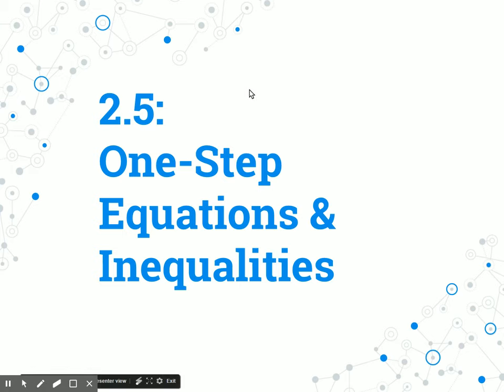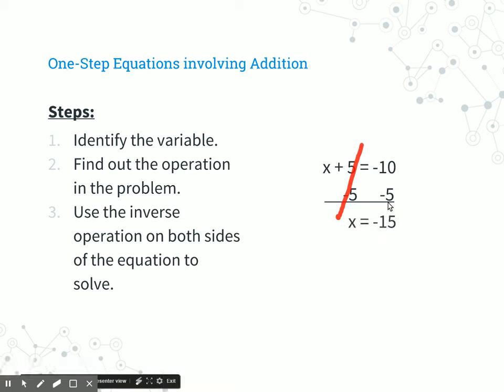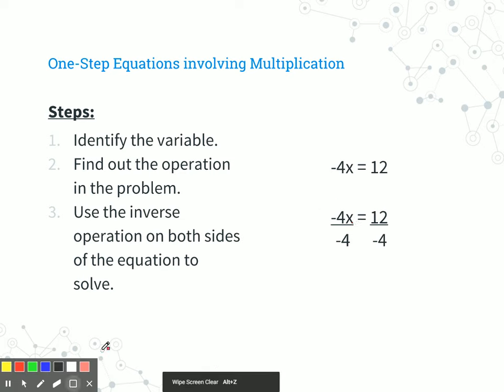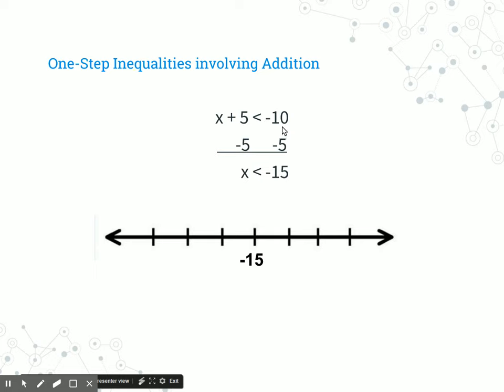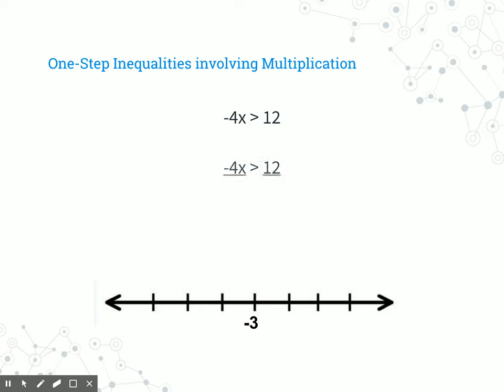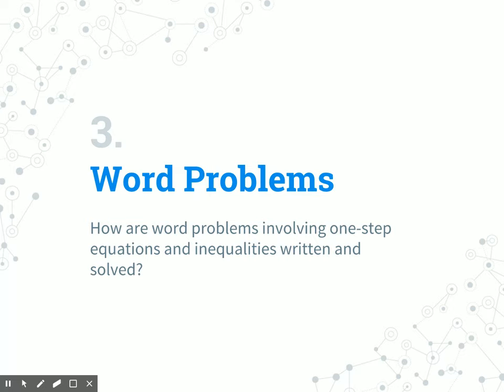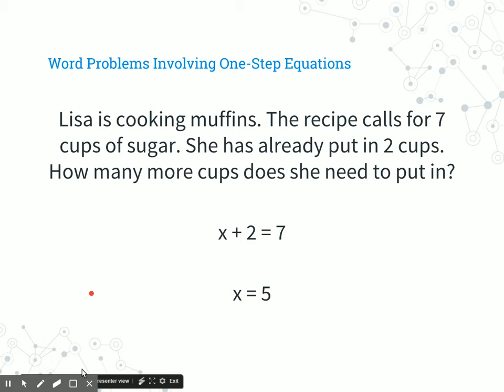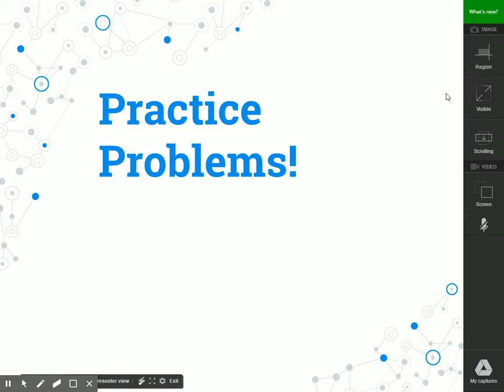2.5 - One Step Equations & Inequalities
In this lesson, students will be introduced to solving one-step equations, as well as solving and graphing one-step inequalities.